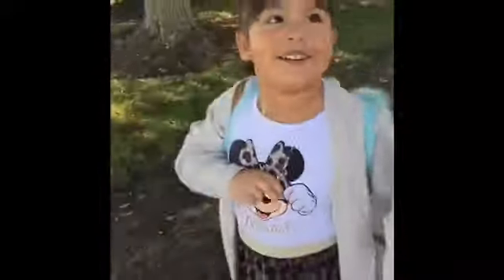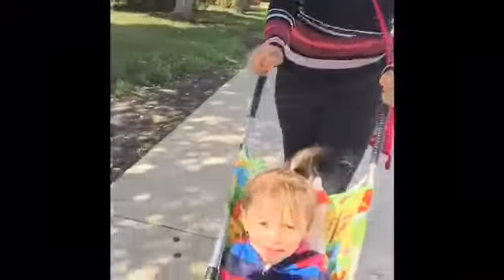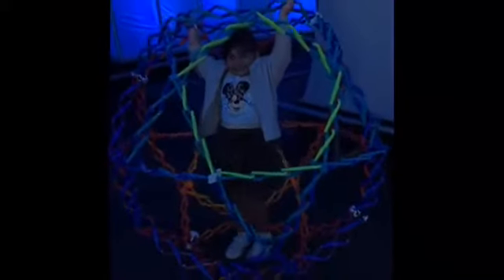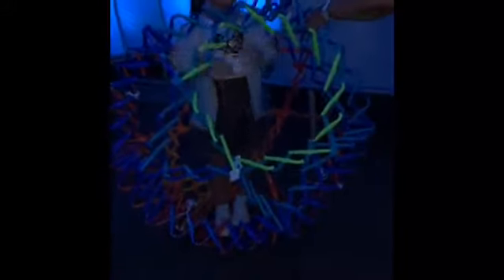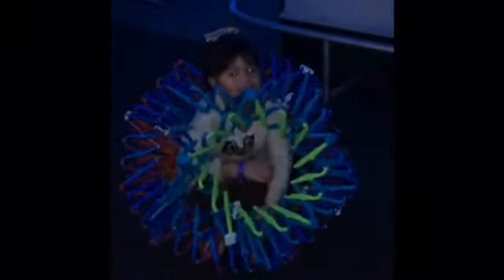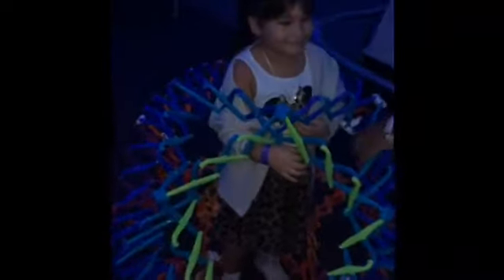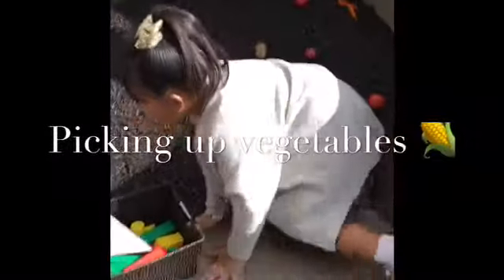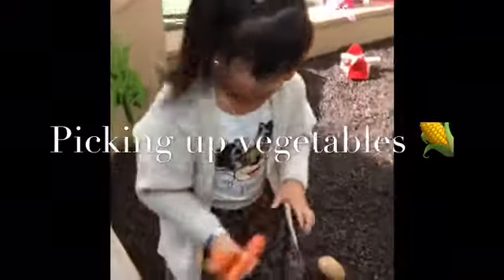Exploring the Adler Planetarium!! Fun, Fun!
Lexi's first time at Adler Planetarium!! Now please join us, and explore with lex! Overall she definitely suggest other kids to visit, and enjoy all the fun activities they provide. Lots of indoor play area for kids that's fun for the whole family!